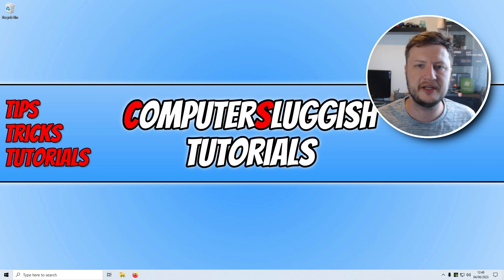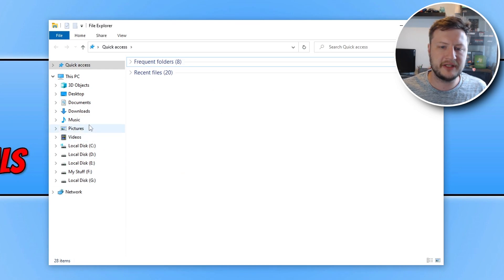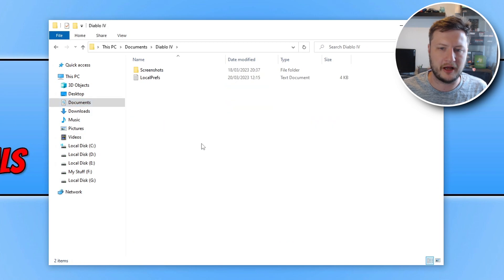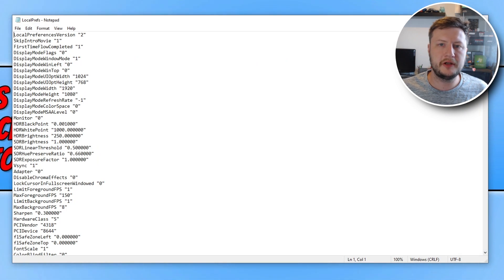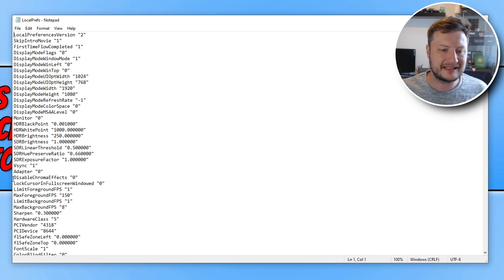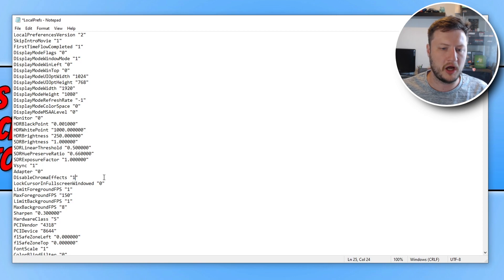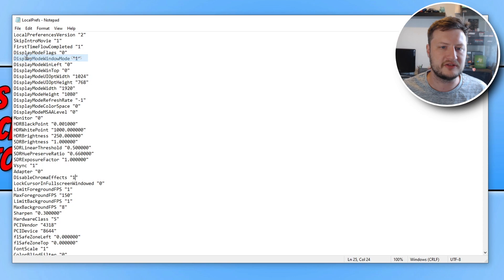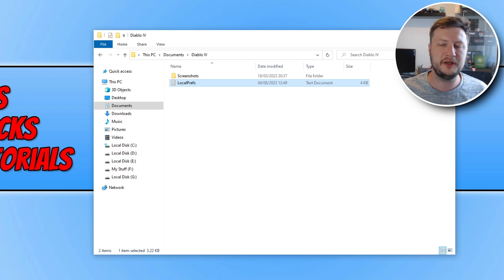Fix Diablo 4 Crashing By Changing 1 Setting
How To Fix Diablo 4 Crashing & Not Loading

In this video I will show you one setting you can change that will fix Diablo 4 not loading and crashing on your computer. Diablo 4 crashing can be very frustrating, which is why I do these videos to help you troubleshoot and fix game errors and issues, like the one you are having with Diablo 4.